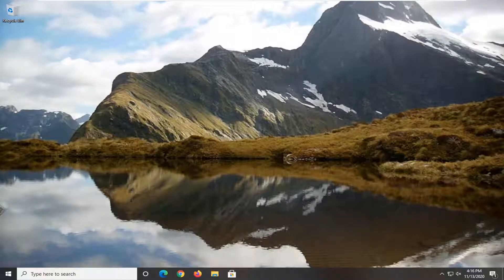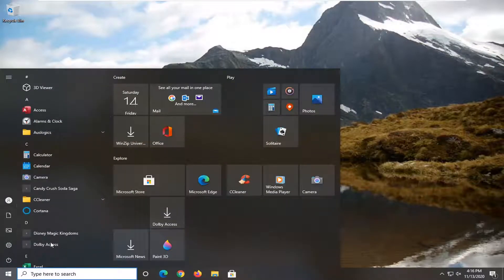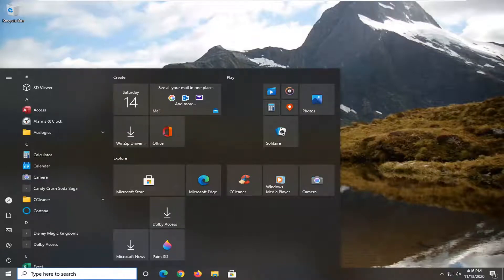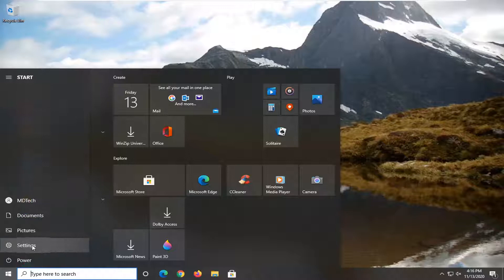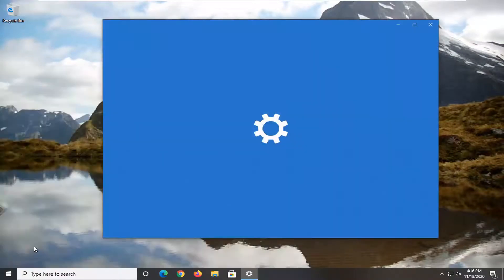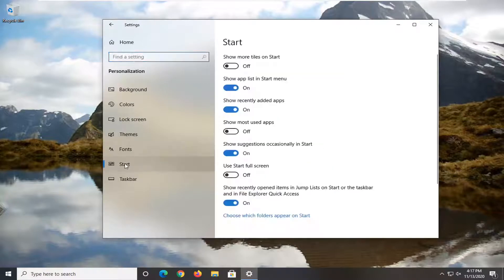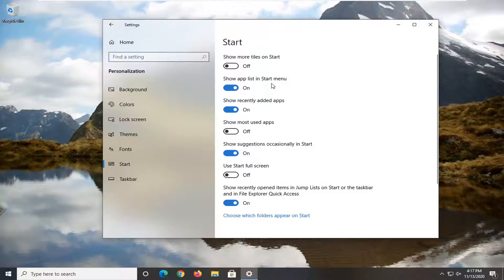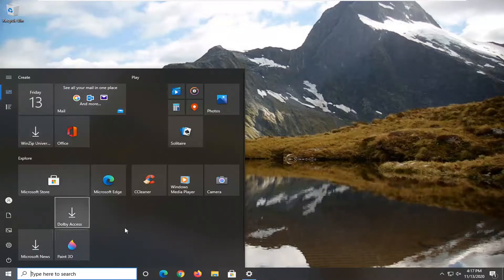Windows 10 Start Menu Live Tiles Only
Issues addressed in this tutorial:
windows 10 start menu live tiles

If you have yet to embrace its colorful tiles and menus, then you're missing out, especially if you have a Windows tablet or touchscreen laptop. (If you've been holding out on updating your computer, you can still learn how to download Windows 10 free here.) With a bit of customization, you can form the Start menu into something useful.

On Windows 10, the Start menu is an essential component, as it's the experience you use every day to find apps, settings, and files. Although over the years, the Start menu has gone through many transformations – at one point, it was even removed from the OS–, this version combines the familiarity of Windows 7 with the modern Start screen from Windows 8.x.

Out of the box, the Start menu includes a default layout with elements and settings that usually fit most people. However, if you want to make it more functional and personal, the experience available on Windows 10 is highly customizable.

For instance, you can change the size and color or use the Start menu's full-screen version. You can use folders and groups to optimize the space and organize your apps. You can change various settings to decide how the "All apps" list should appear, and much more.